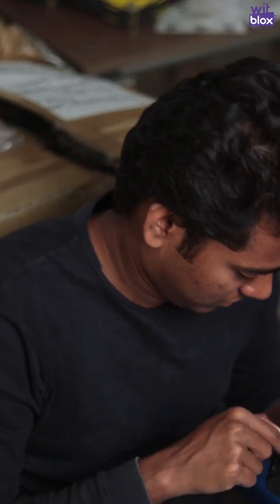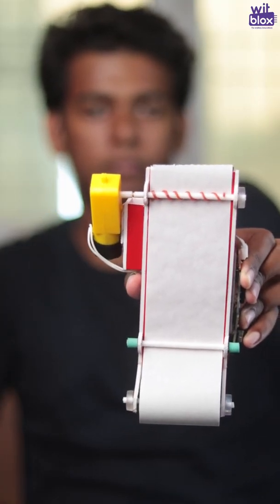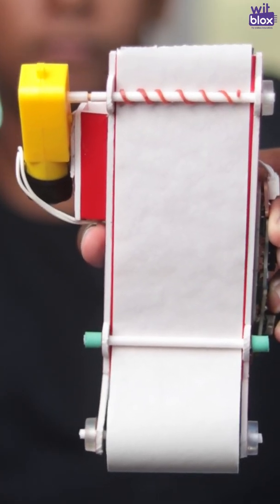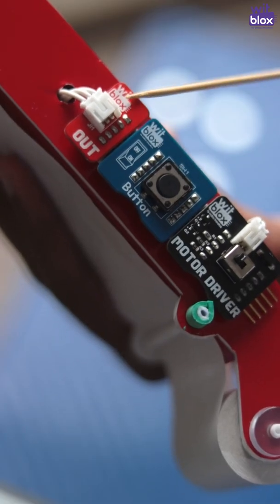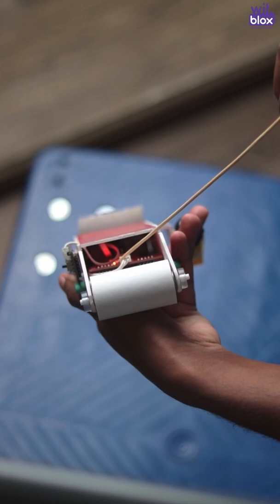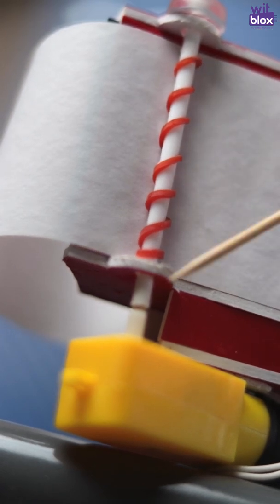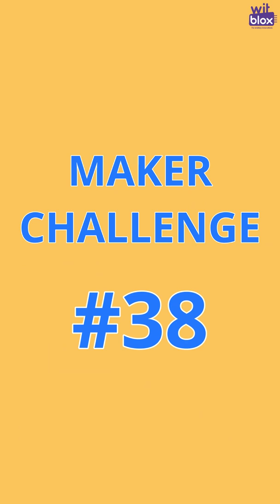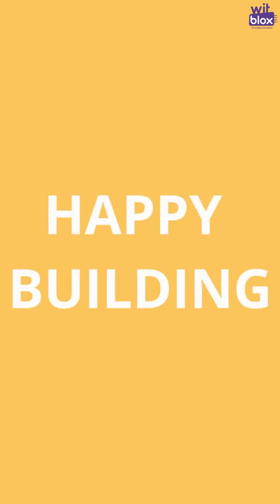WitBlox Maker Challenge #38 - The Billing Machine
WitBlox Maker Challenge #38 is here.
In this challenge, we ask you to design a Billing Machine using WitBlox
Exciting prizes to be won  + certificates for all participants
Submit your projects on the WitBlox App till 8th November